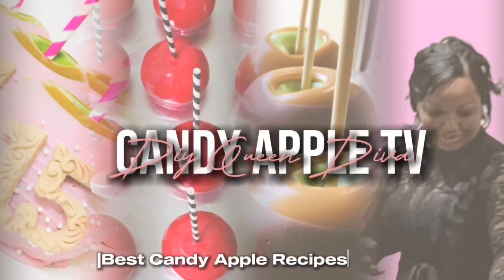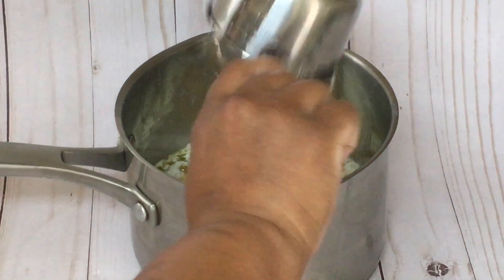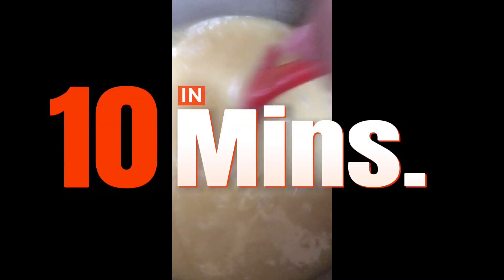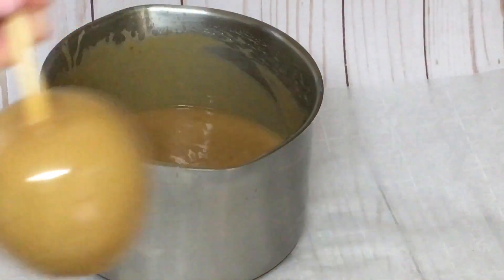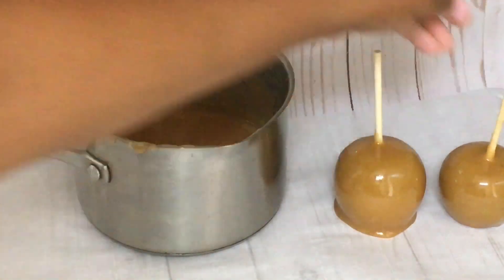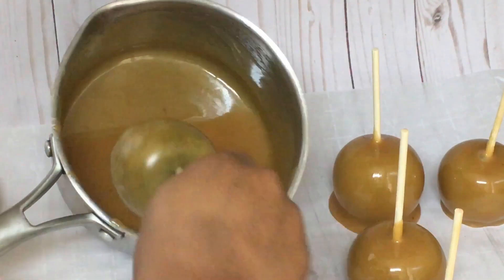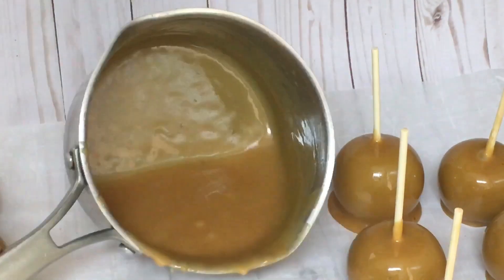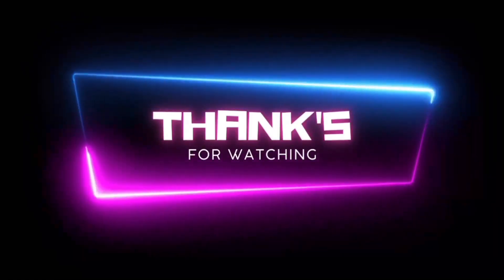12 Pumpkin Pie Caramel Apples - Soft Caramel Apple Recipe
Freshly made, expertly crafted, and oh-so-delicious—our gourmet candy apples and sweet treats are now just a click away! to order your favorites now and get them delivered to your door in no time!

Indulge in the flavors of Fall with these delicious Pumpkin Pie Caramel Apples!

In this tutorial, I will show you how to make caramel apples using my regular NC caramel apple recipe with a special twist. You can create a perfect combination of sweet and spicy in every bite.  Make sure you watch up to the end because I forgot an ingredient at the beginning...lol

Perfect for Fall festivities and impressing your friends.  These caramel apples are easy to make and will definitely be a hit. Ready to try it out?  Just follow along with the step-by-step instructions in this video.  Happy cooking!